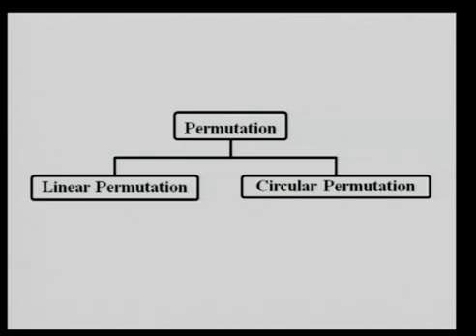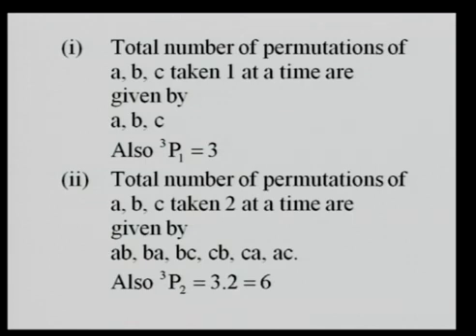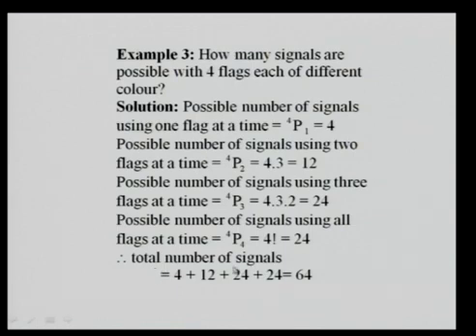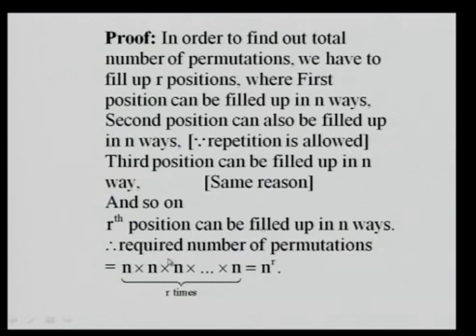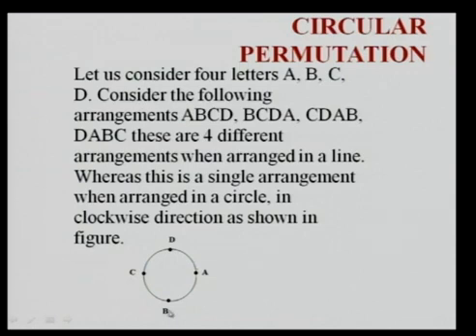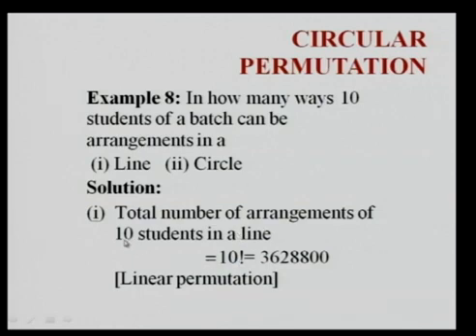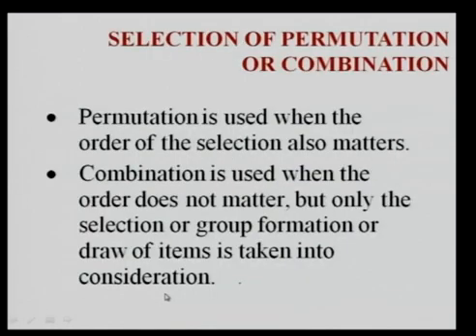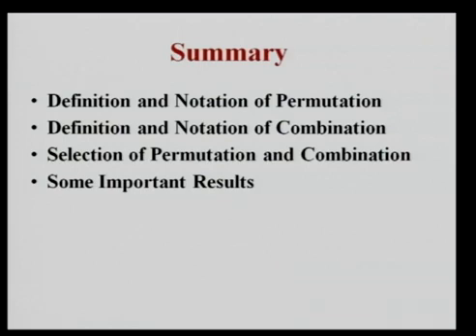Techniques Of Counting II